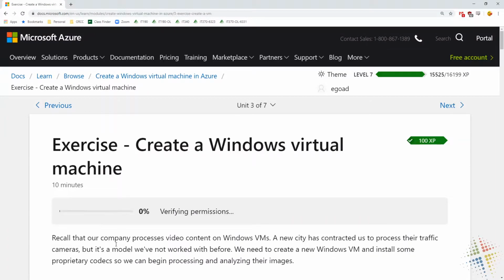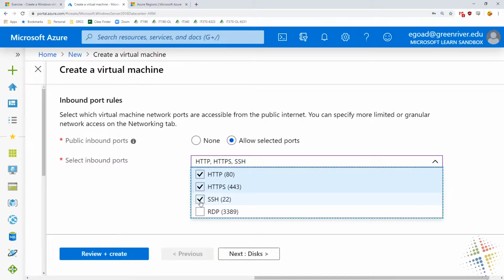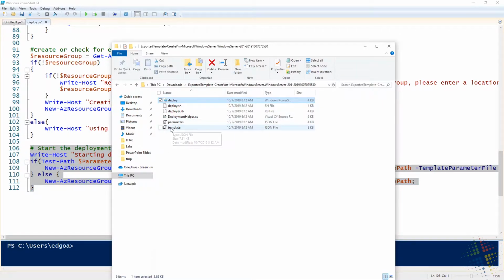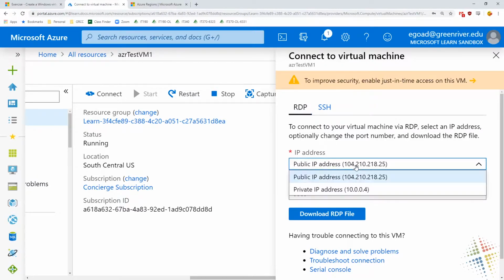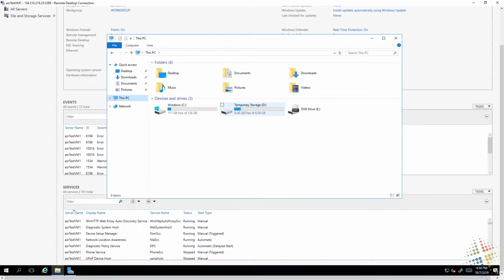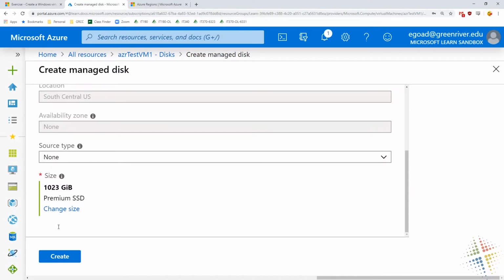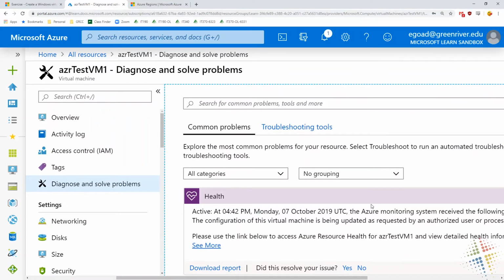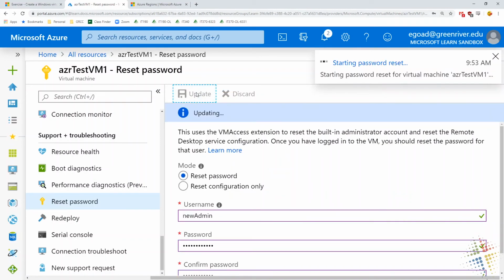Intro to Azure VMs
A brief introduction to creating and using VMs in Azure